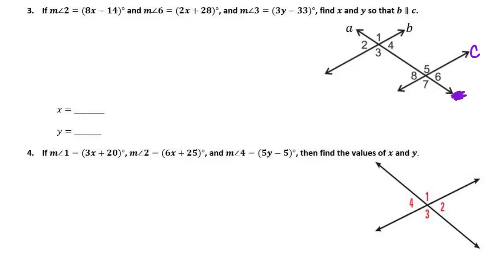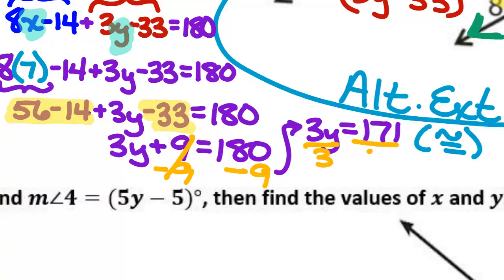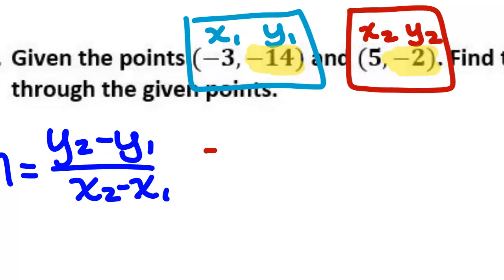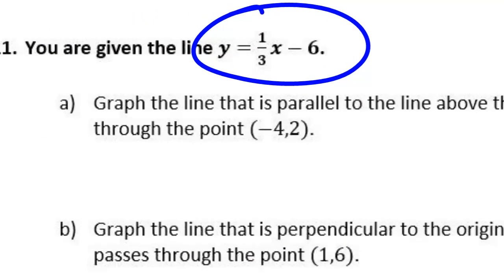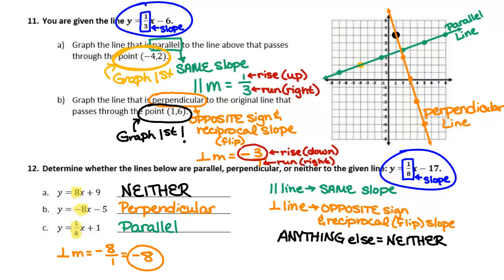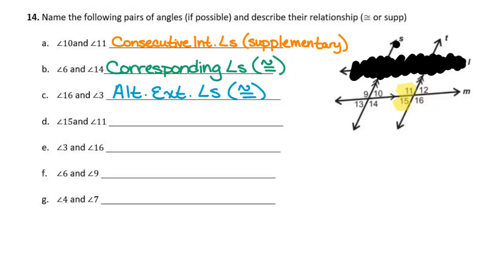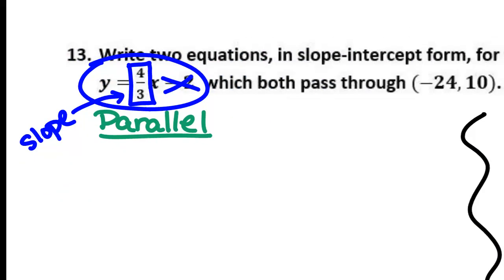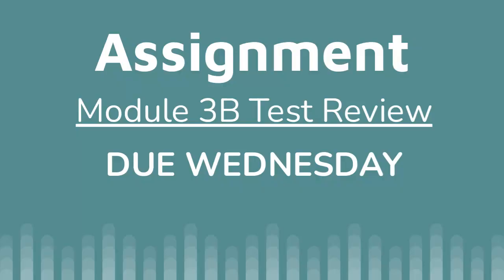Geometry Tuesday 10-1 (Period 2) Review for Module 3B Test (Day 2)